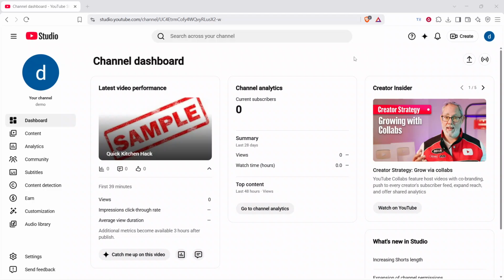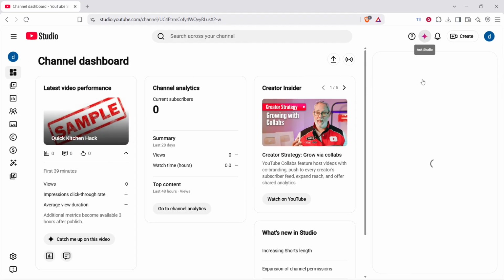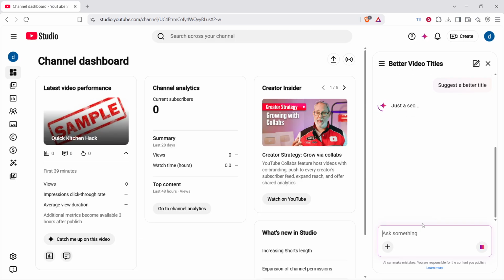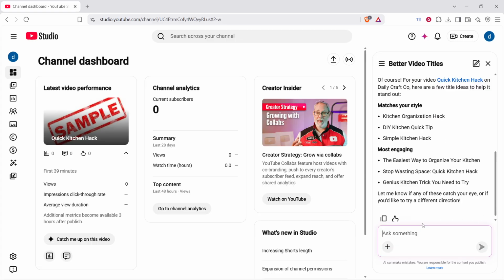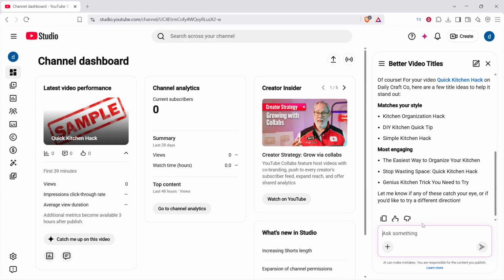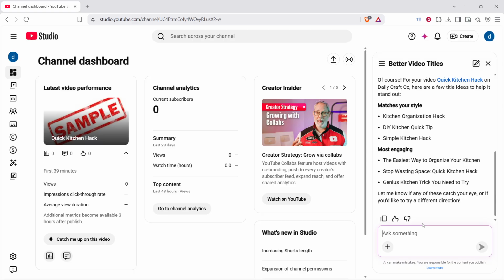How to Use AI Tools in YouTube Studio (2026 Update)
youtube studio, ai tools, artificial intelligence, ask studio, gemini, analytics, title generator, description generator, tutorial, step by step, ai features, 2026, how to use, creator tools, youtube guide